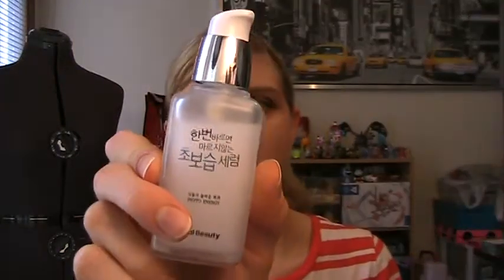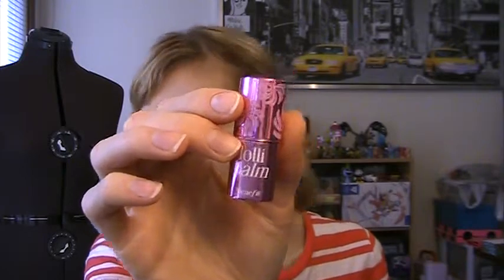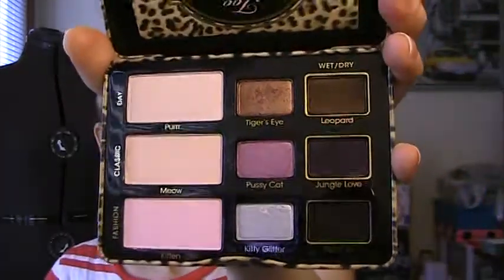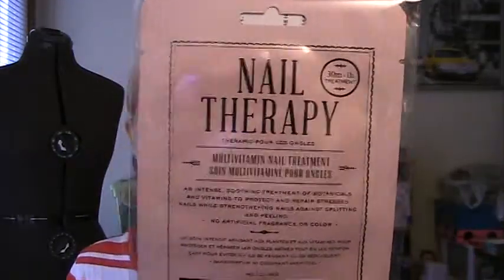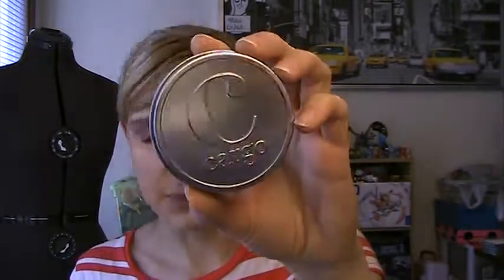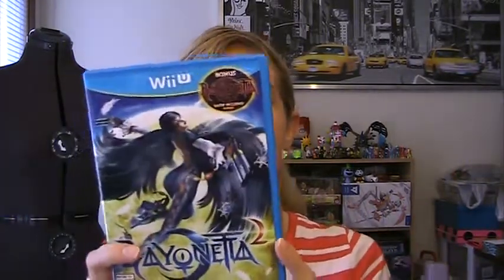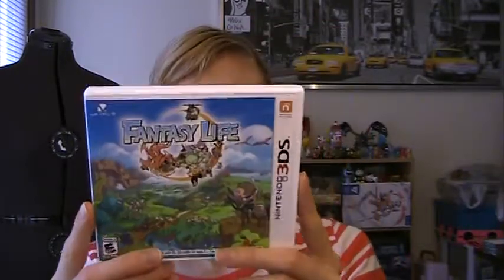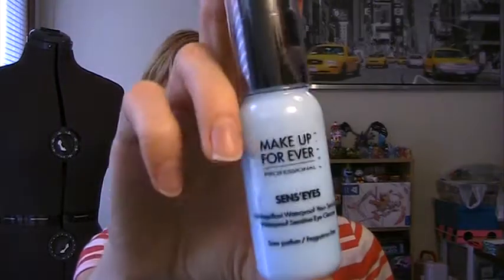October 2014 Favorites - Plus Where I've Been!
Hello! This is my (late) October 2014 favorites and not-so-favorite(s) (there's only one-ish this month)! Also, I touch on why I've been gone and what's been absorbing all my time...

Favorites:
-Real Beauty Ultra Waterful Serum
-Benefit LolliBalm
-Too Faced Cat Eyes palette
-Kocostar Nail Mask
-Cargo BeachBlush in Cable Beach
-Pokemon Art Academy for 3DS
-Bayonetta 2 for WiiU
-Fantasy Life for 3DS

Love/Hate:
-MUFE Sens'Eyes Waterproof Sensitive Eye Cleanser

Not-So-Favorite:
-Blush Mystery Beauty Box

I purchased these items with my own money and all my opinions are my own.